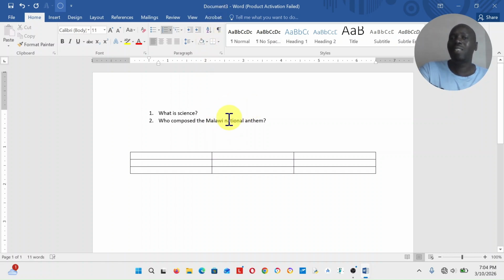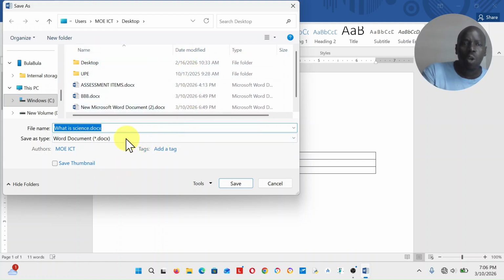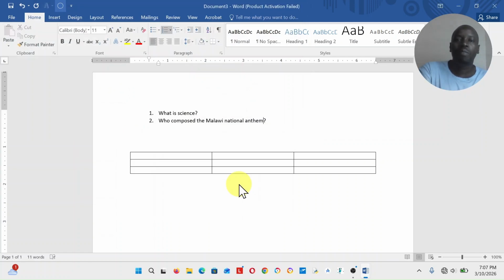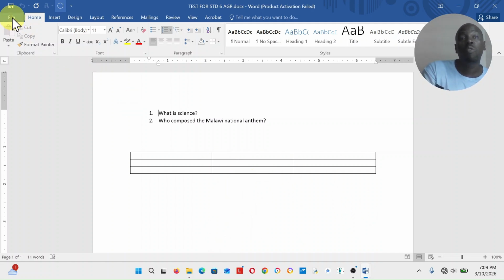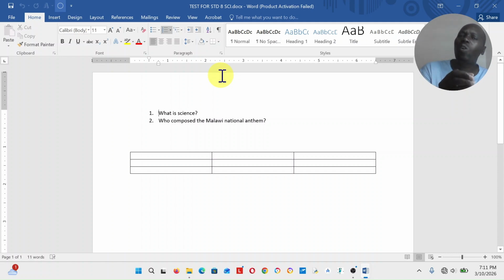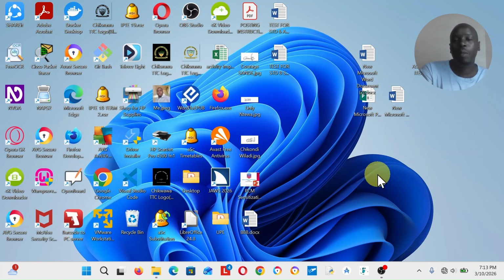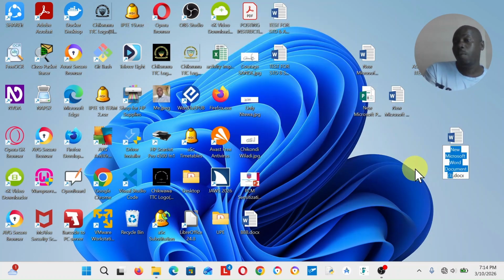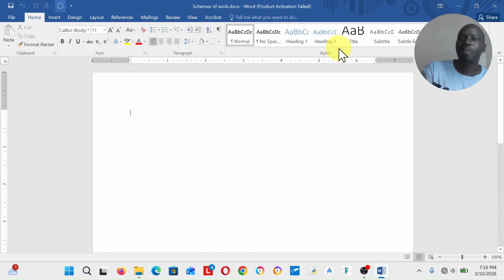File creation Part 2